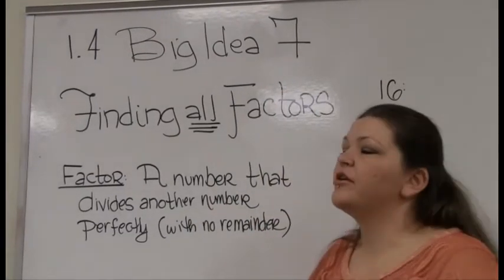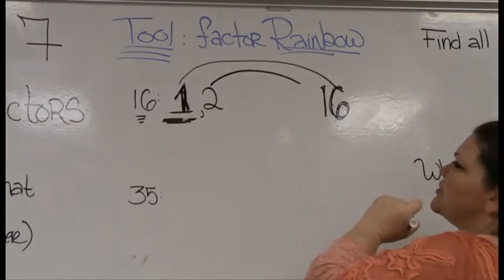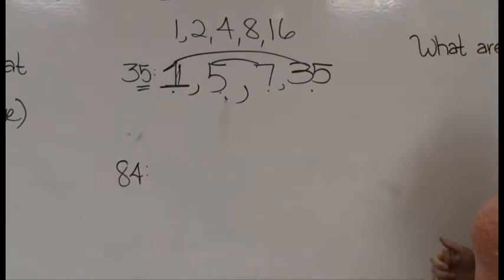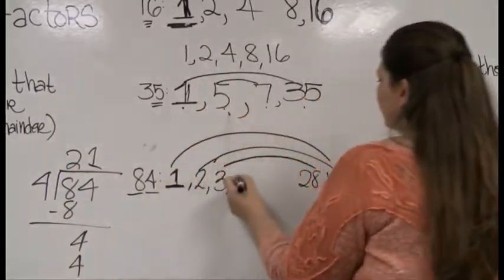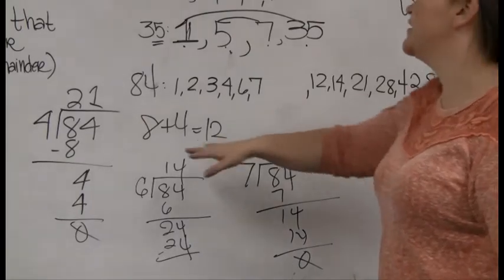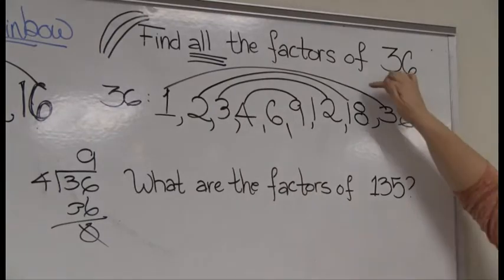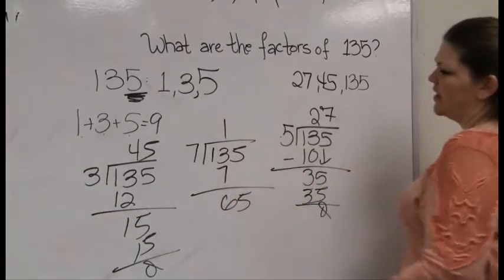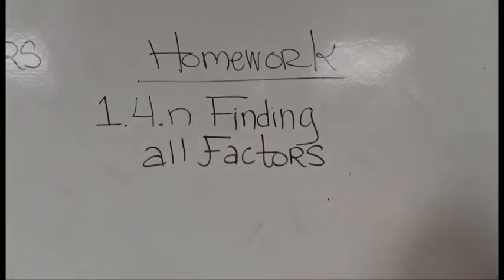GED Math 1.4.n Finding All Factors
Practice finding factors. This is the fourth in a series of videos corresponding to the McGraw Hill GED Math Book Chapter 1 Exercise 4. Kate's GED math class